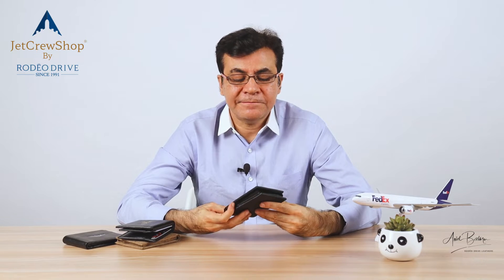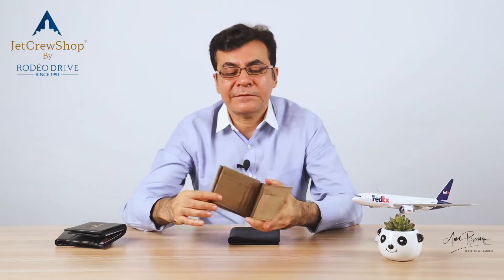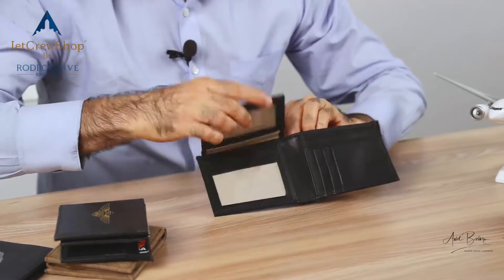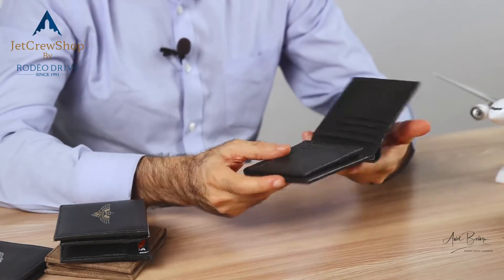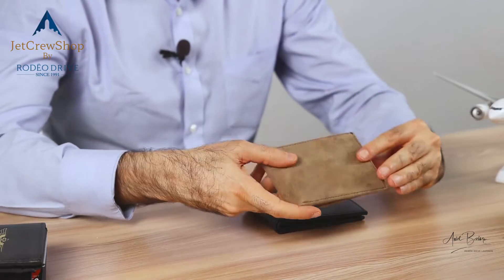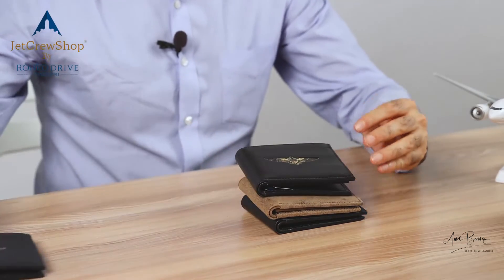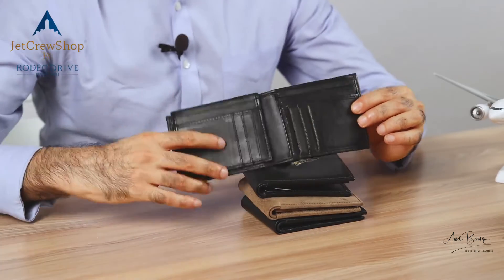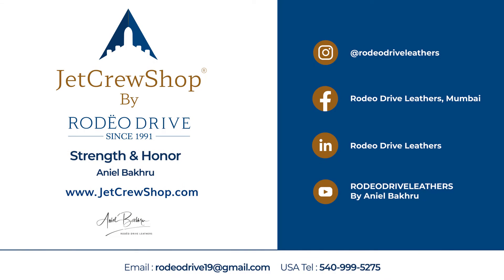Fred Hess Mens Wallet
- RFID Blocking Technology
- Genuine Leather
- Carries all currencies
- Flat & Thin wallet
- Detachable card holder
- Doubles as layover wallet